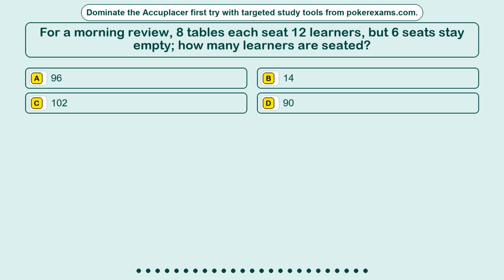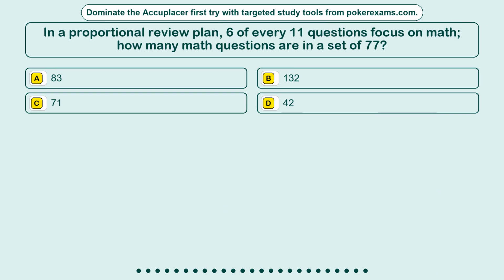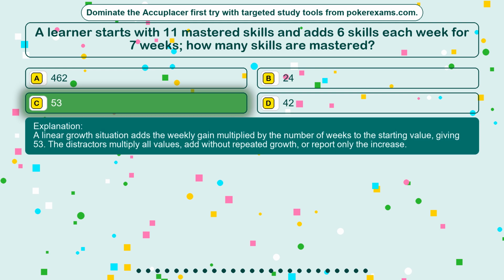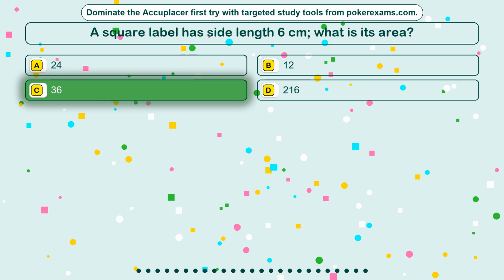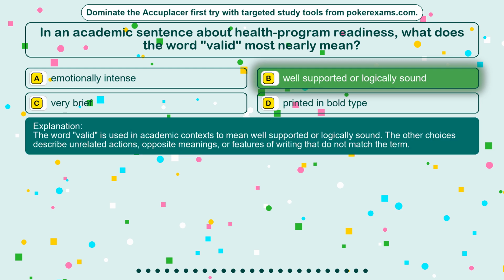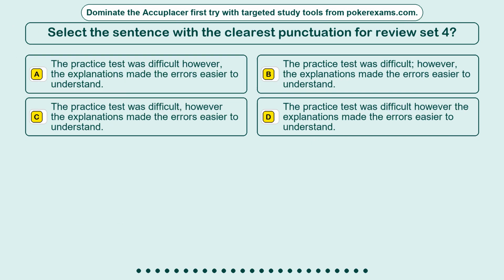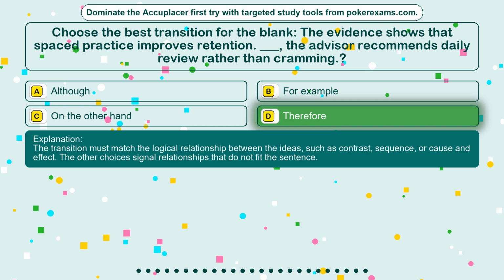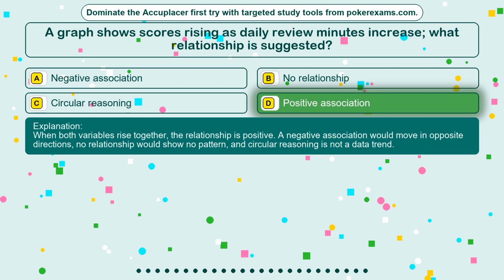ACCUPLACER Health Professions